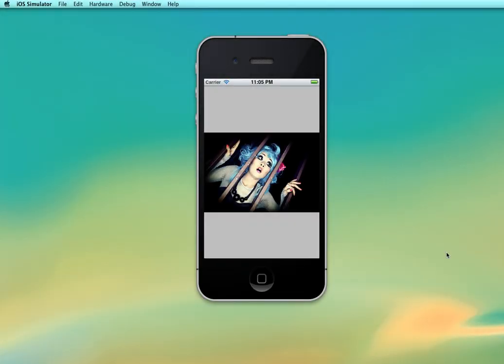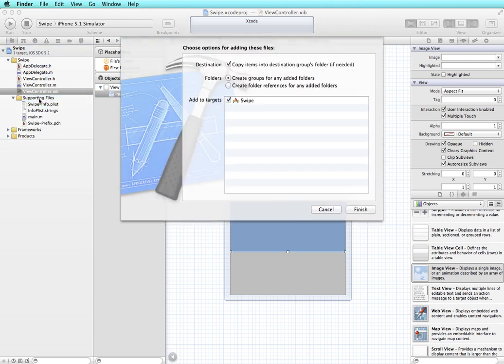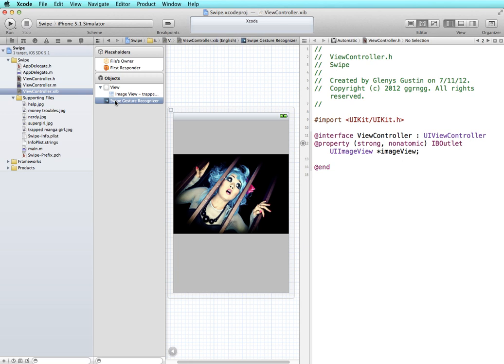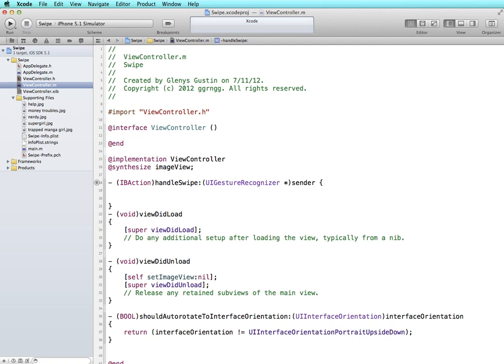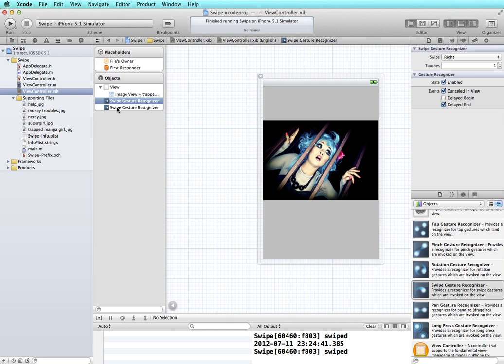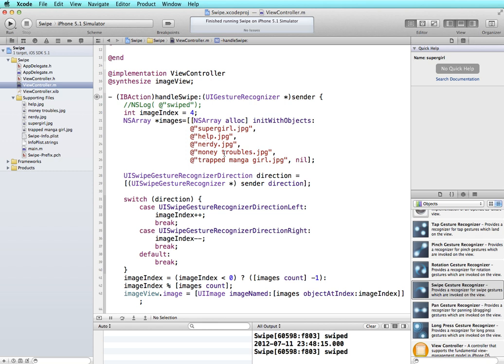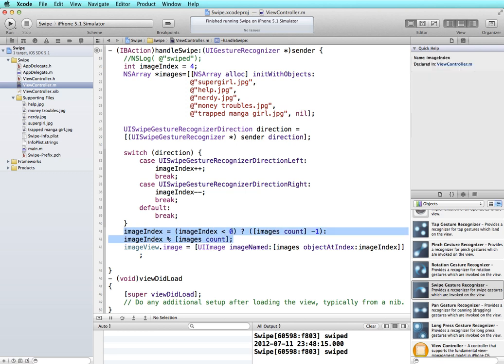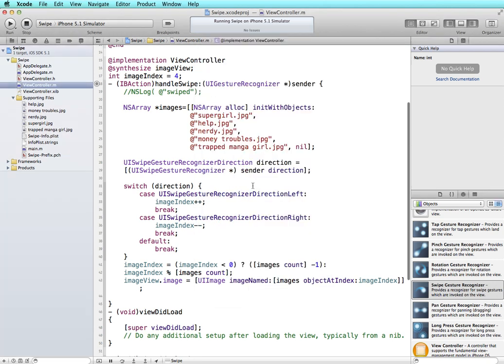iOS - Swipe Gesture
Demonstrates how to add a Swipe Gesture to an image view and display a series of images. Uses a UIGestureRecognizer and NSArray.